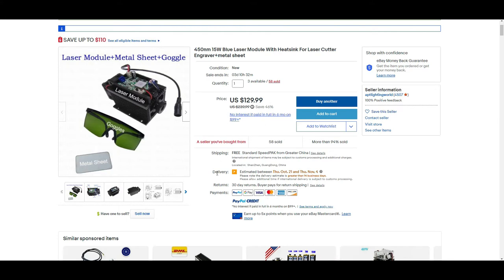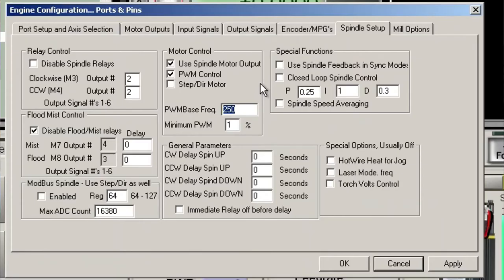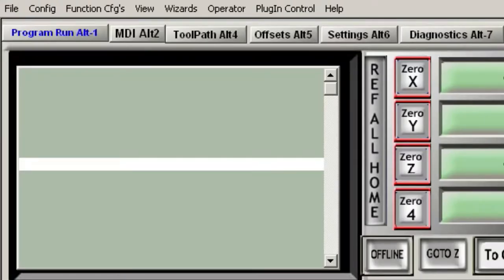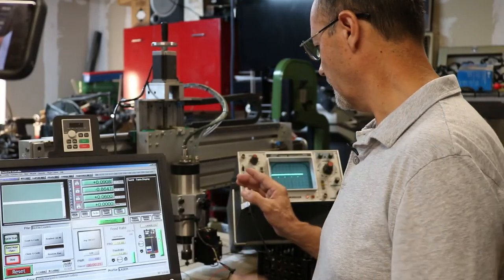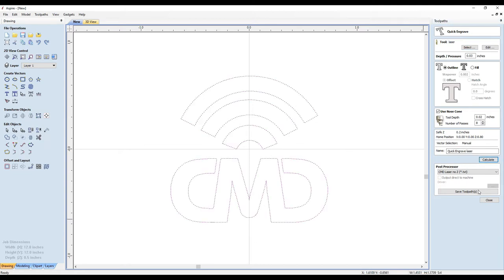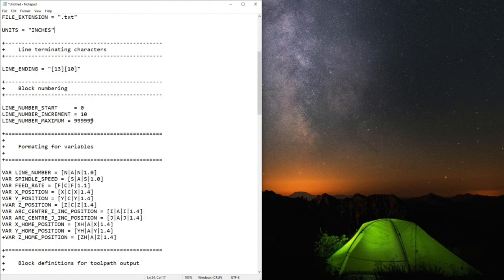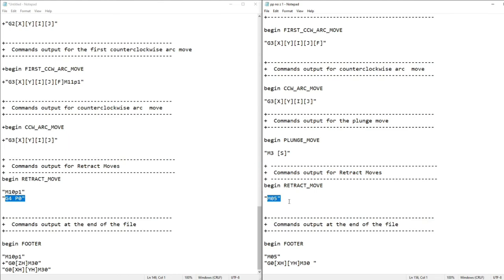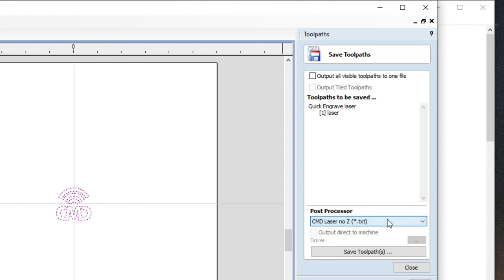Mach 3 Laser Diode Control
Explanation  of PWM to control 15W laser module, creating some G code and using the post processor  on Vectric software, modified from J tech photonics website.